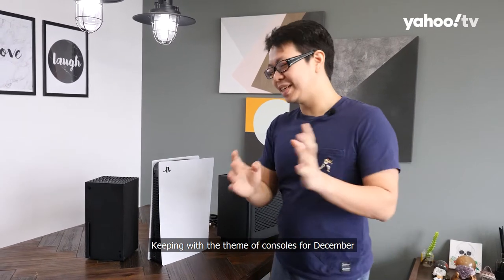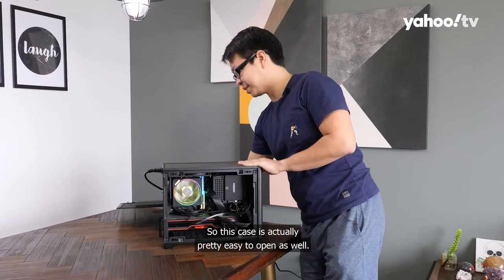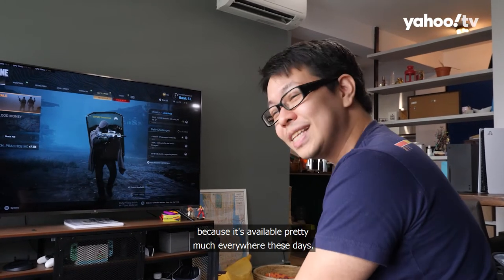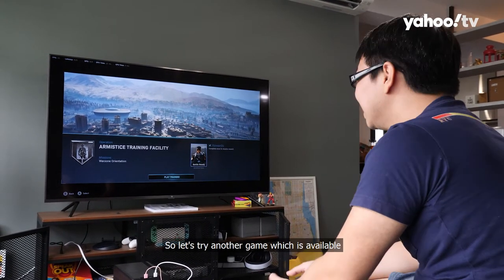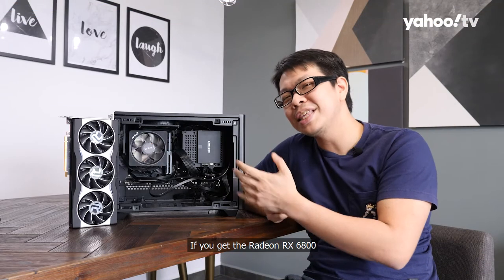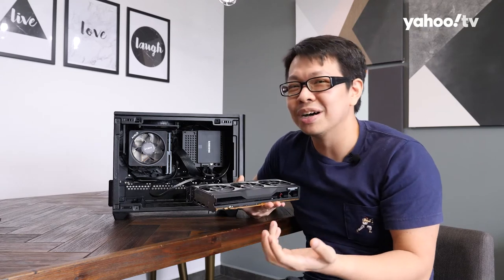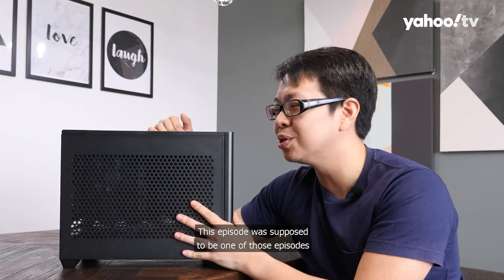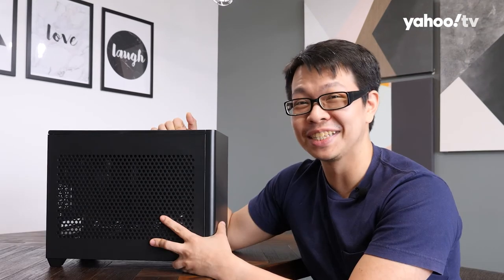Can you build a PlayStation 5? - yTech Legacy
Before the worldwide shortage of GPUs, we actually tried to see if we could build a a PC with the specs of a PlayStation 5 or an Xbox Series X. This was released in November 2020 on our website, so some of the information presented in the video may be slightly outdated.

Original description:
Have you ever wondered what a computer with specs of a console would perform like? Keeping with the theme of consoles, in this video, we try to build a PC that has all the specs of the next-gen consoles; the Playstation 5 and the Xbox Series X. Find out how it performs and if it is worth it to do something like this.